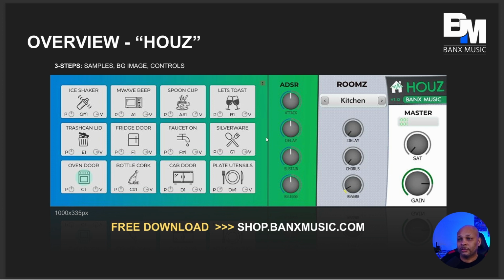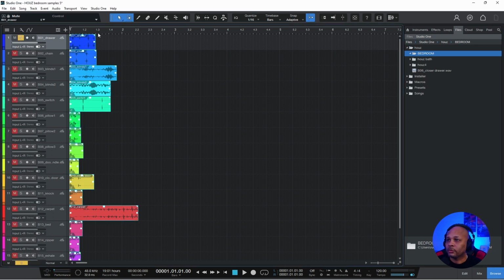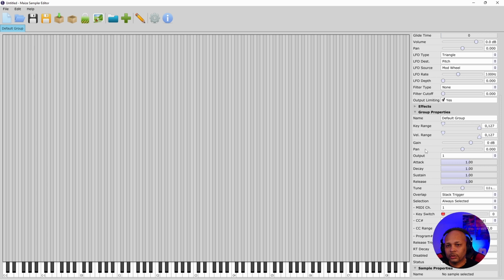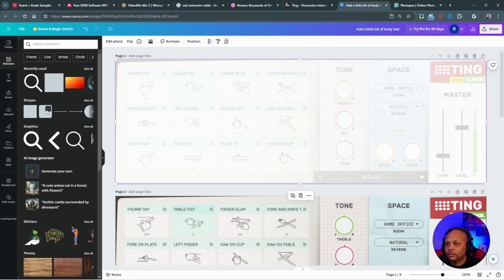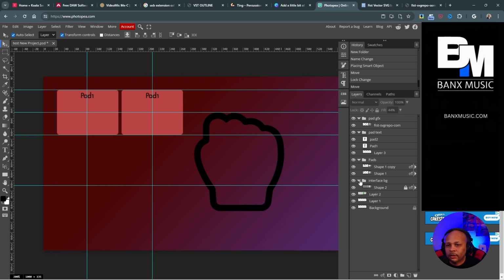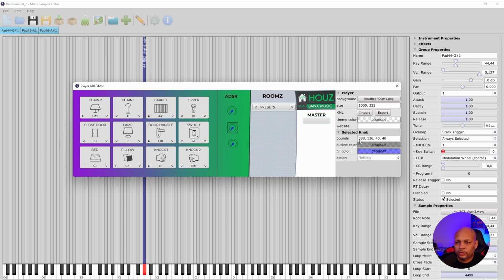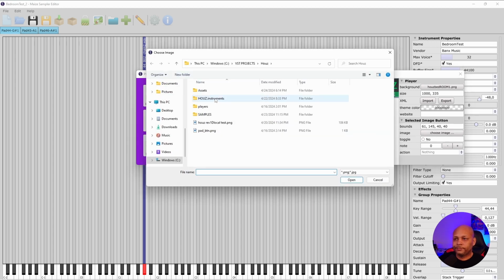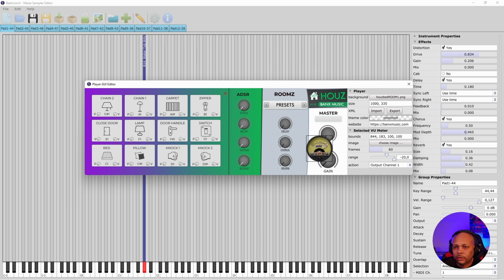Learn How I Created This Free VST Instrument (no code)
Sick of confusing code and overwhelming graphic design stopping you from creating your own VST?
Been there, done that!

But fear not, fellow producer!

This 2-hour crash course is your key to crafting a slamming sample based VST - no coding or graphic design knowledge needed!

In this action-packed tutorial, you'll discover:

The secret weapon that lets you build VSTs without a single line of code.
Step-by-step guidance that takes you from concept to a VST by the video's end.

CHAPTERS:

00:00 Trailer
00:27 Introduction
00:49 Background Info
01:59 Agenda
10:55 Are You Ready?
11:00 Sampling/Tools
13:40 Sampling Demo (Koala Sampler)
15:50 Editing Samples
27:40 Organize Samples MPC Beats
35:30 Maize Sampler Part 1
42:30 Create Instruments Folder (DAW)
43:16 Generate VST Files (DAW)
52:12 GUI/Graphic Design
1:26:20 Maize Sampler (GUI)
1:40:52 Knobman (UI Graphics)
1:48:30 Adding Image Button Maize
1:49:15 Export/Test in DAW
1:55:05 Connect Button to Midi Note
1:55:50 Knobman Custom Buttons Adv.
2:03:00 Maize UI Controls/Effects
2:05:55 Maize VU Meter (level)
2:07:26 Thank You

The essential skills to unlock your VST creation potential, forever!

Ready to ditch the code and make your own fire HOUZ VST? Let's do this!

Wix (website)
DAW - Studio One

[KeYwOrDs]
Made with Studio One 6+